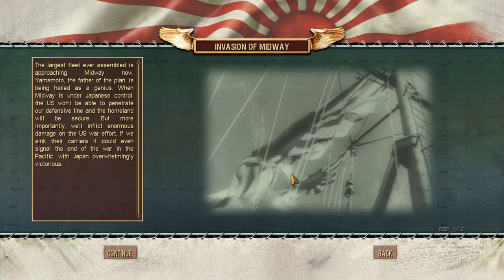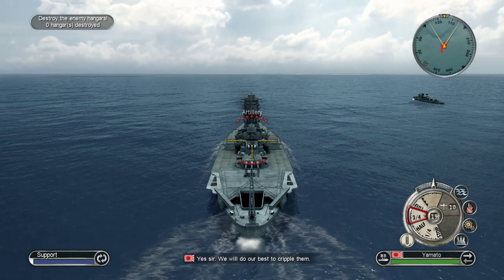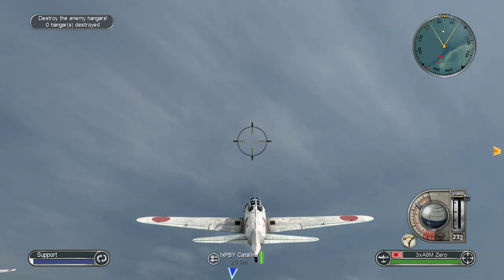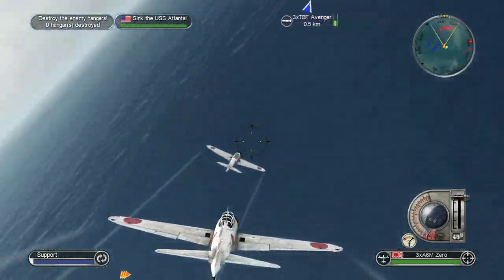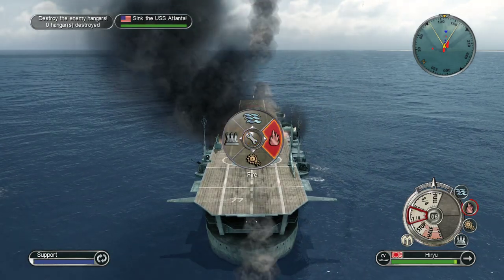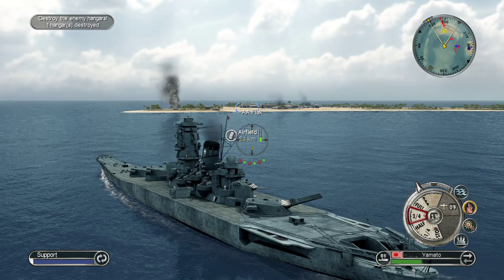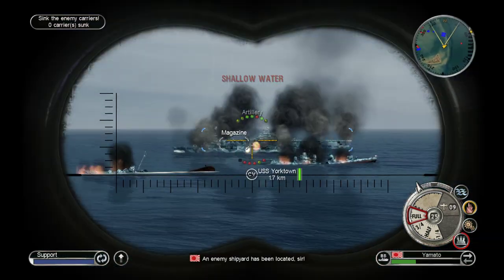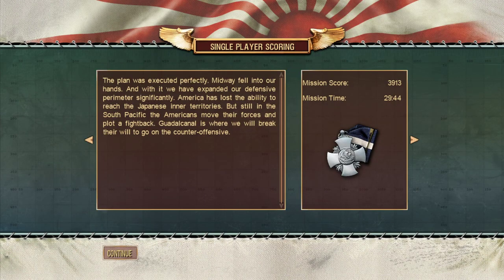Invading Midway in Battlestations Pacific